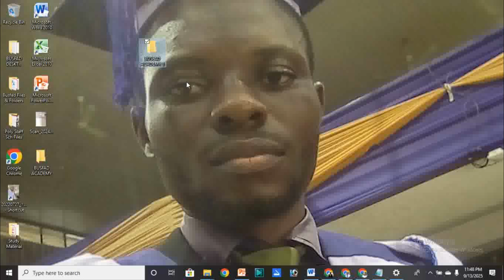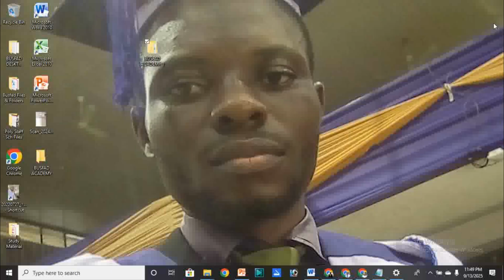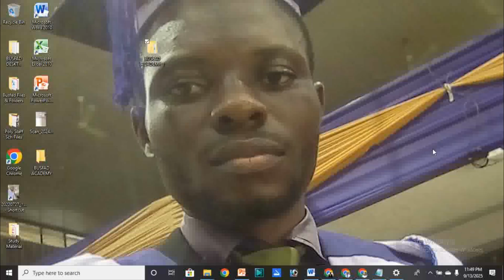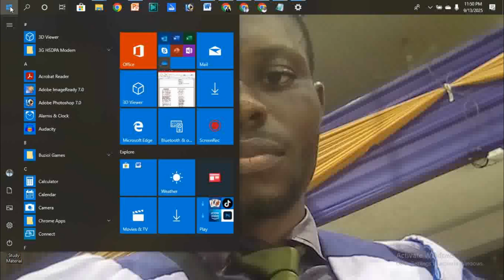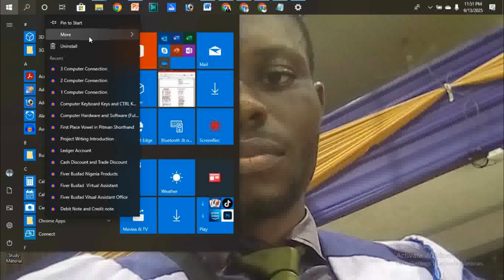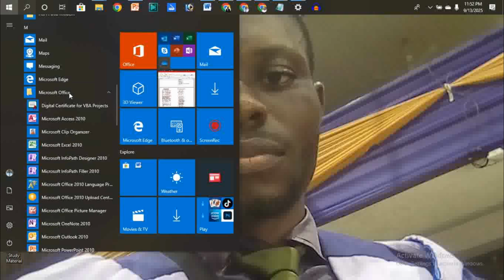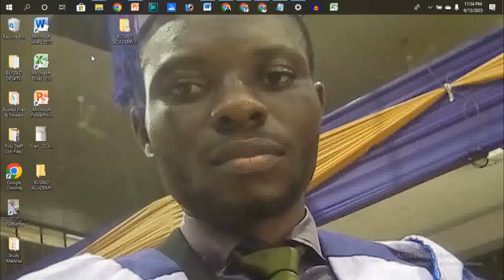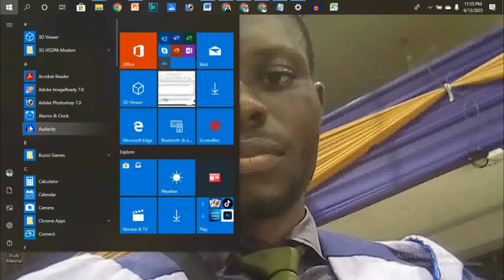13. Desktop Background 2 (How to Create Folders, Pin Programs to Task Bar &, Desktop Background)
This video describes:
     How to create folders in a desktop background.
     How to create folders inside a folder.
     How to create a program shortcut on a desktop background.
     How to pin programs to the taskbar.